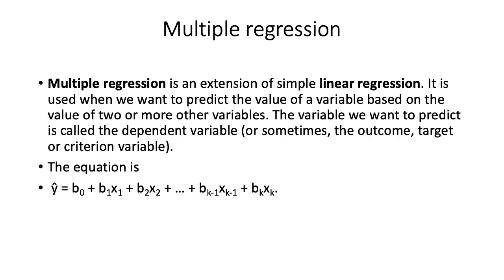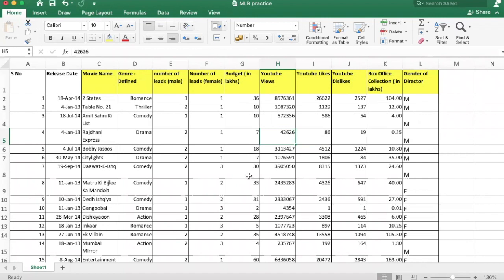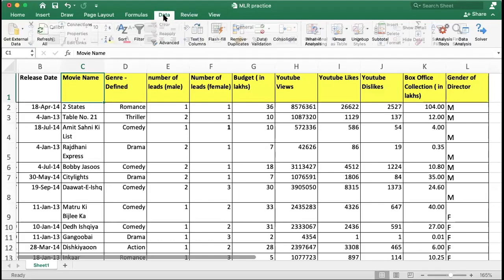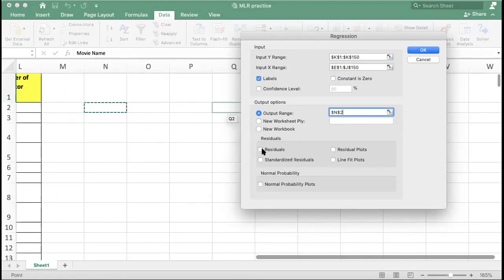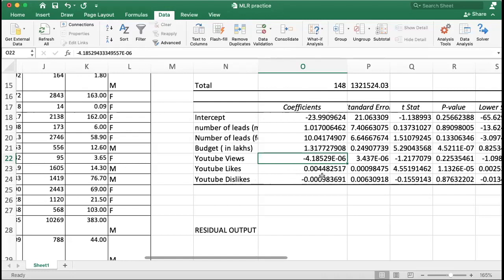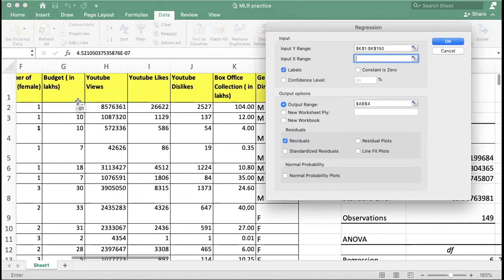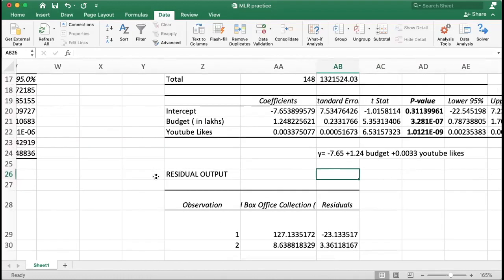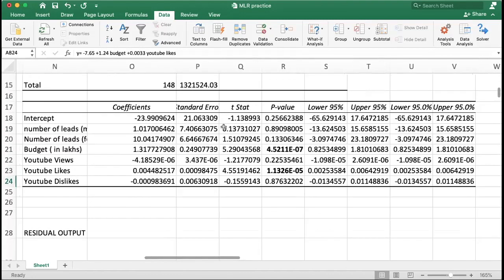Multiple Regression equation using Excel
This video talks about the way to calculate the regression equation with more than 2 variables and how to select the variables with p value.